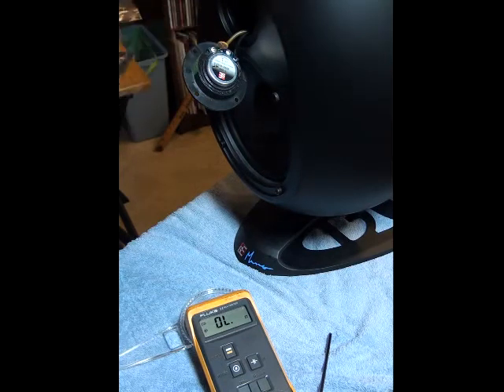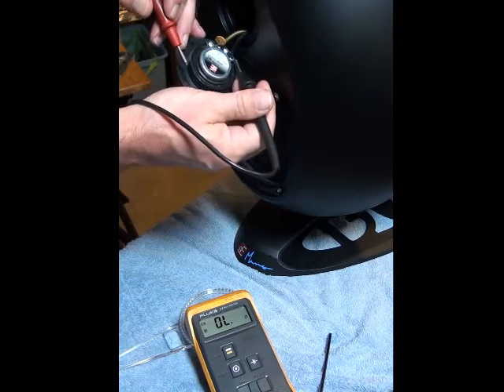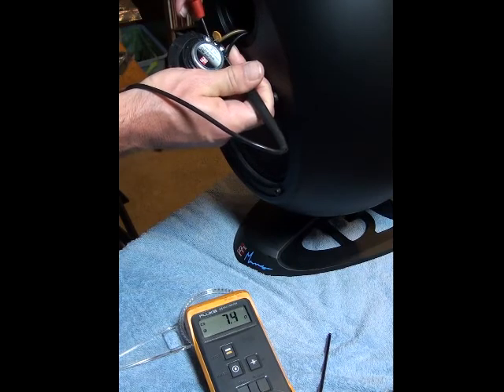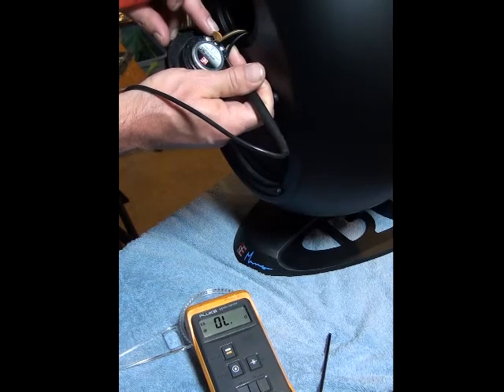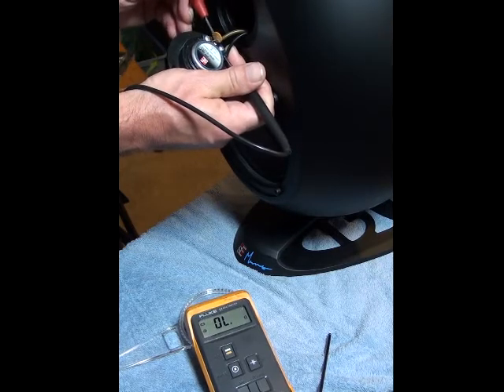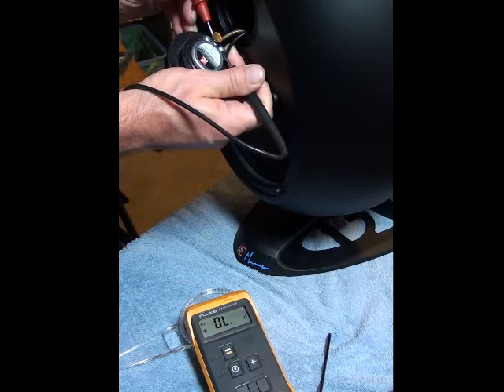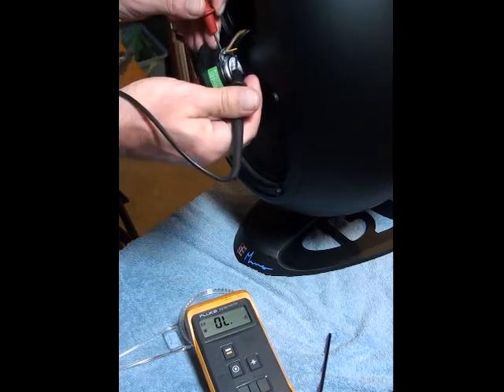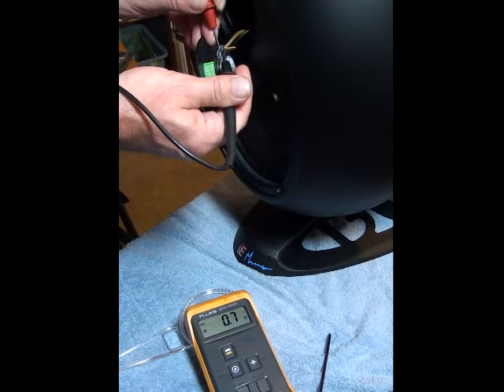Se EGG test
Testing the DC resistance of the HF driver and capacitor